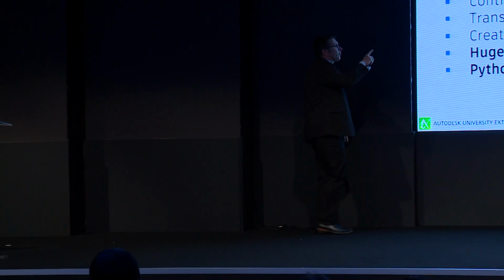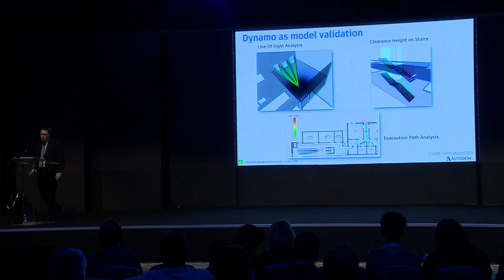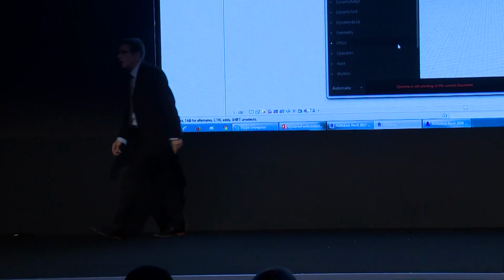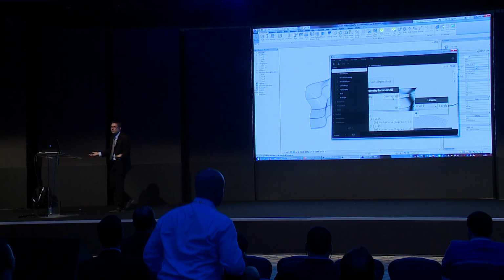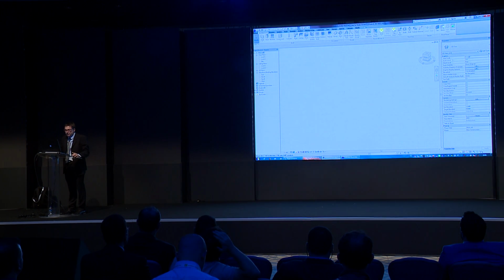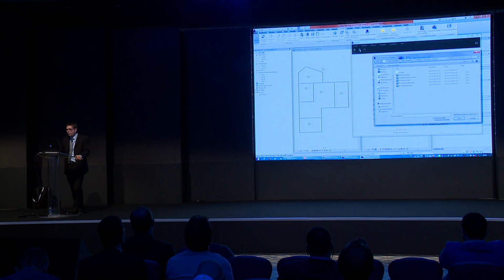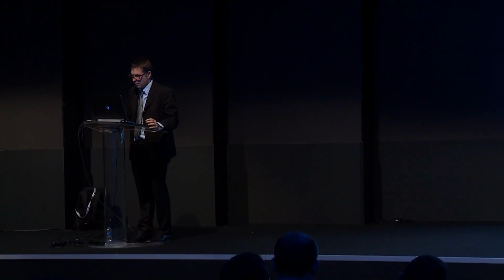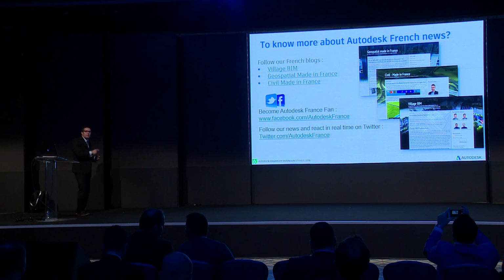AUx Istanbul 2016 - Olivier Bayle - Mimarlar için Dynamo ile Görsel Programlama